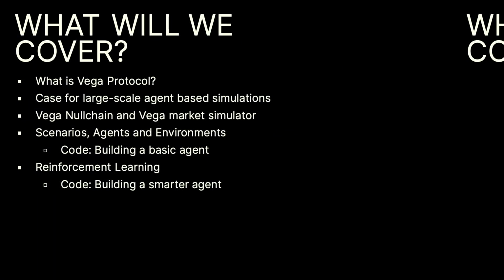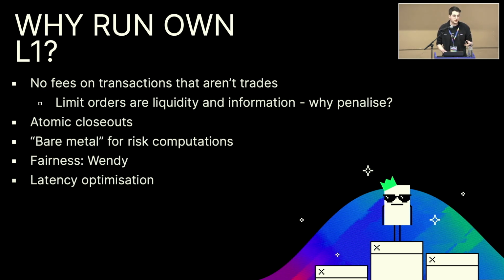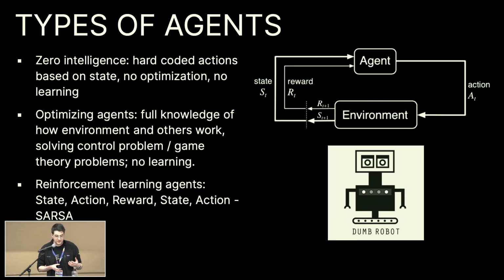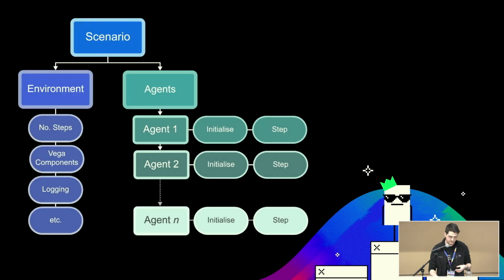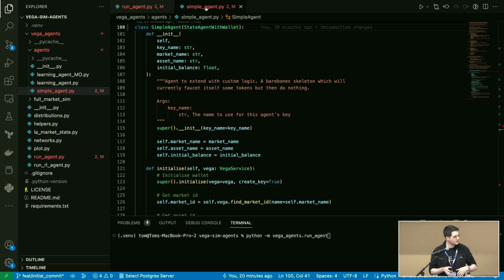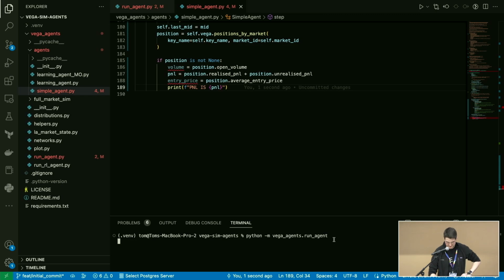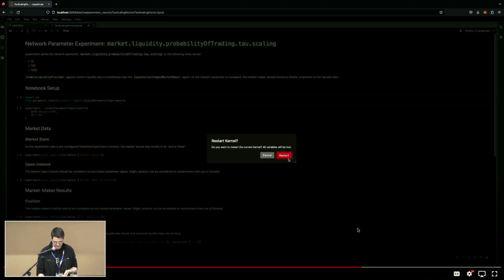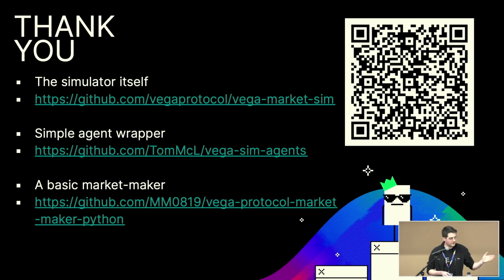Parameter Optimization & Emergent Behavior in DeFi by Tom McLean, March Sabate-Vidales & David Siska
Emergent Behavior in DeFi: Agent Based Simulations and Reinforcement Learning

As in any complex system there may be emergent behaviors in DeFi protocols. In this workshop we will show the basics of how agent based simulations combined with reinforcement learning can be used to explore these and also for optimization of various protocol parameter values.

We will begin with an introduction to Vega Protocol itself before moving on to discuss how we have used agent-based modelling to both test the protocol itself and investigate behaviour under differing conditions
to inform design and configuration decisions.

From this baseline, we will then guide participants in setting up and running preconfigured simulations with Vega Protocol. Once we are all set up, and depending upon audience interests, we can then work through more custom setups with either a focus on Reinforcement Learning or testing trading strategies in a realistic living market.

Working through the setup on the Vega Market Sim repo will give a great headstart in the workshop.

Tom McLean
March Sabate-Vidales
David Siska